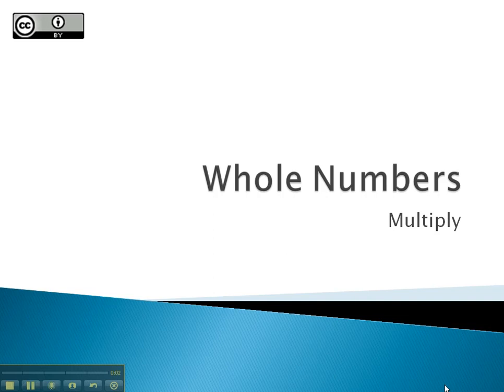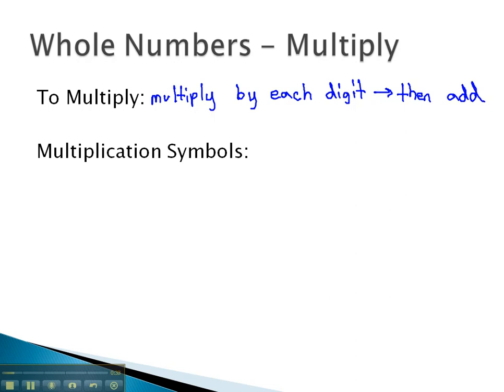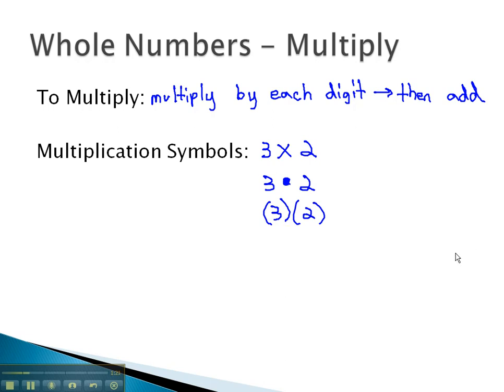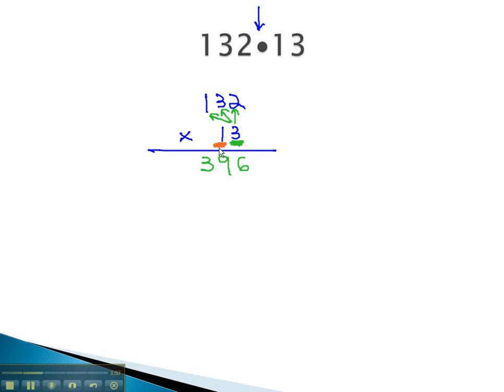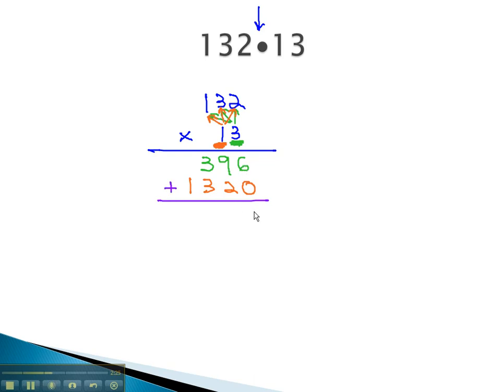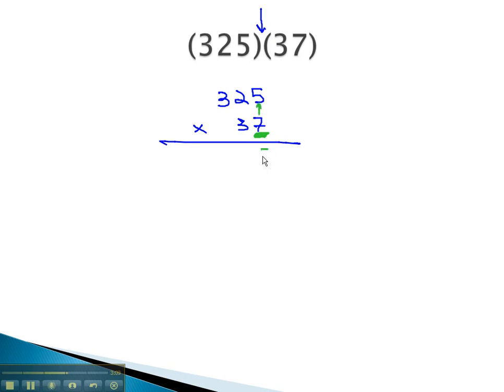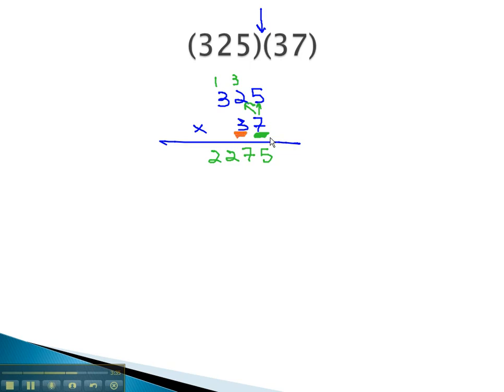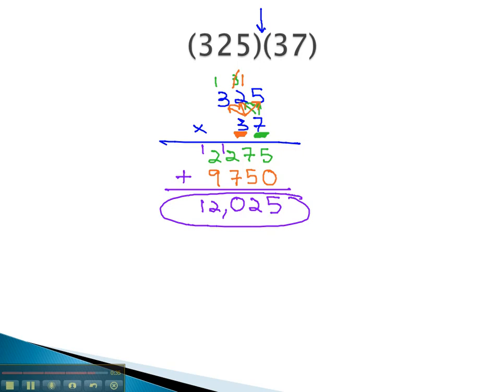Whole Numbers - Multiplication